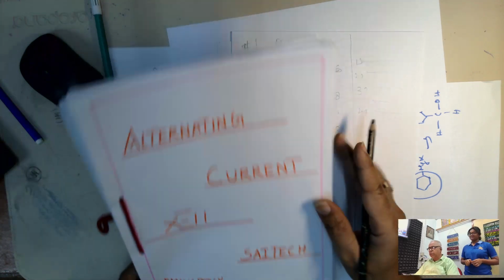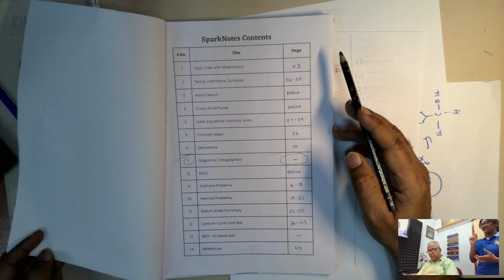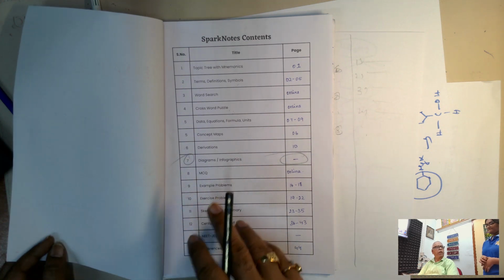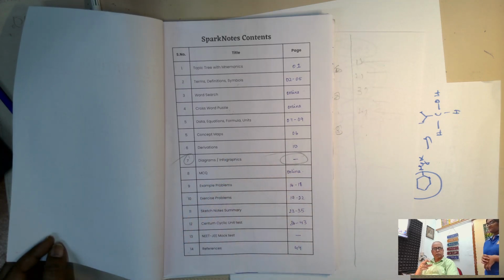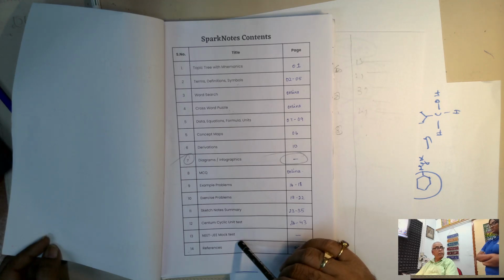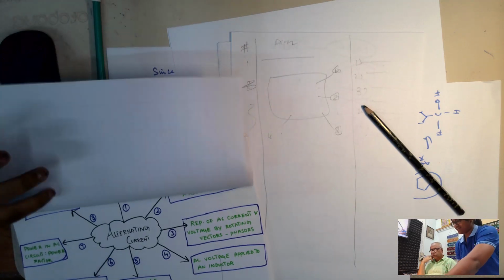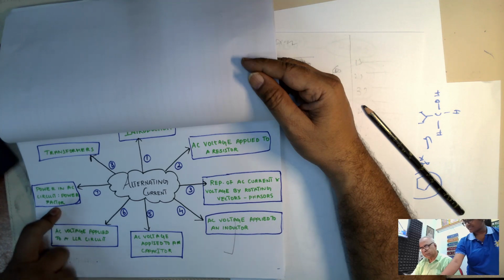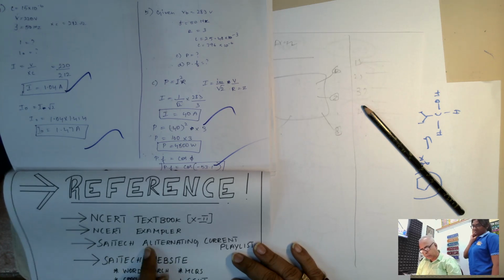Emily's spark notes on alternating current - review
Emily's spark notes on alternating current